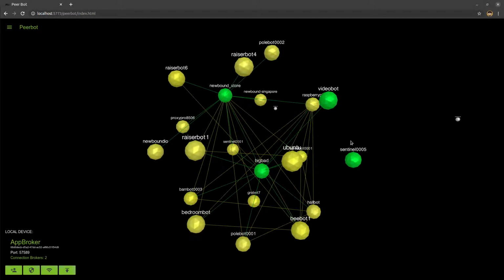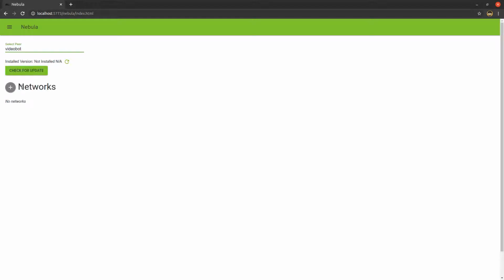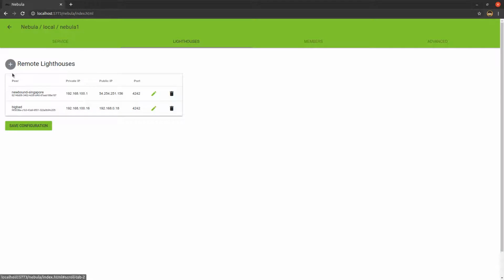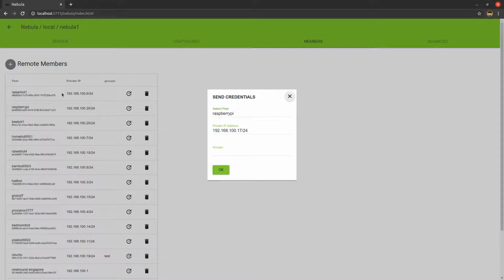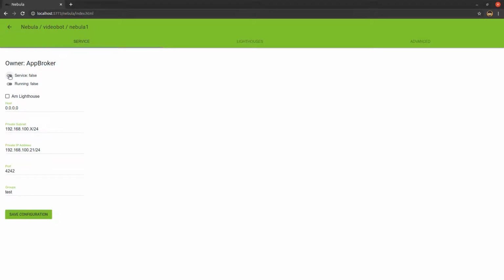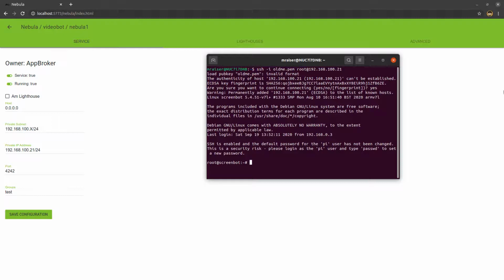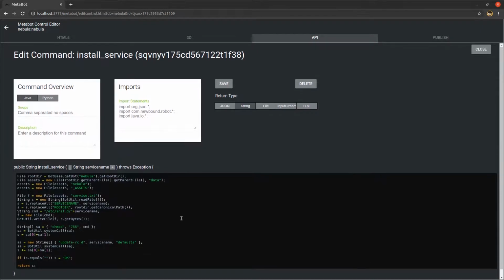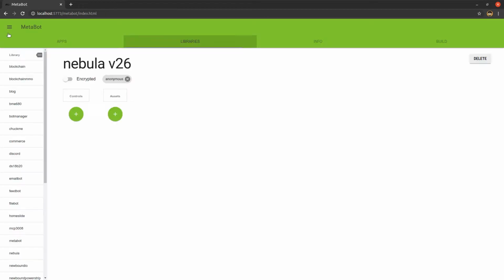Newbound Nebula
A quick demonstration of the new Nebula app for Newbound, which provides a simple UI for installing, configuring, and maintaining Nebula.